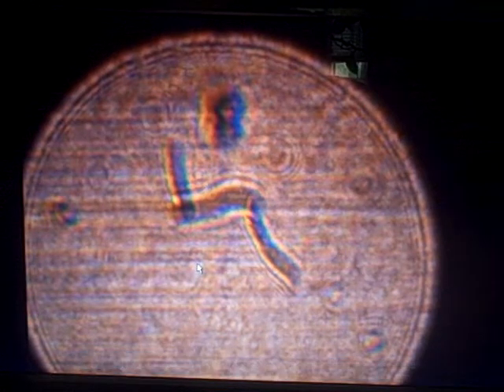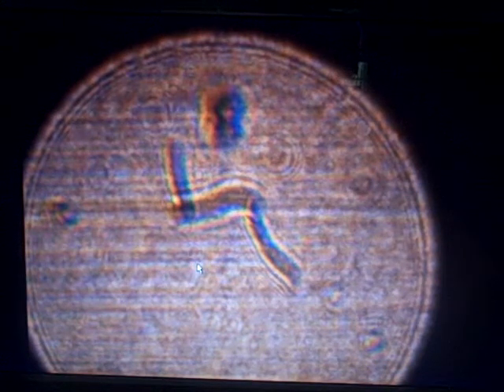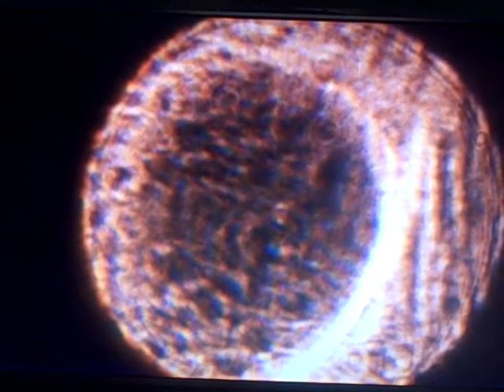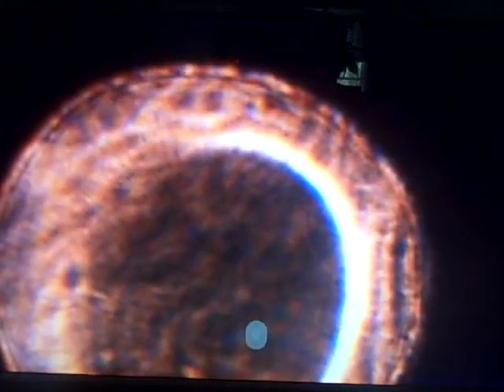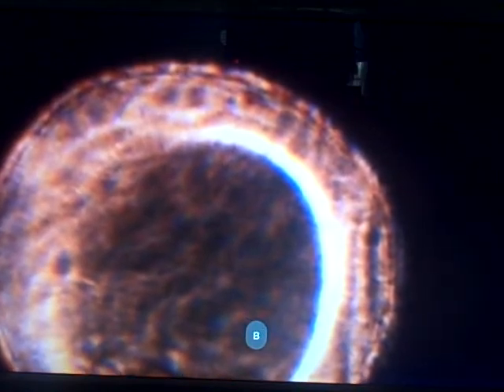Photons, Orbs, Dark Matter?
These are some of the orbs I have been filming lately.  And a lot of talk from me about all kinds of things.